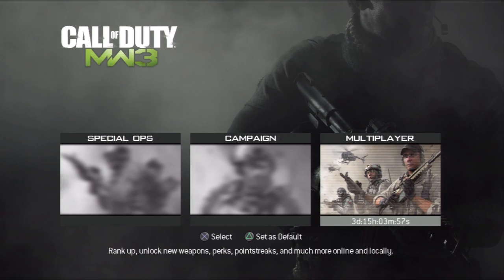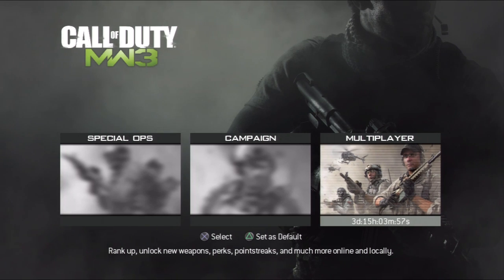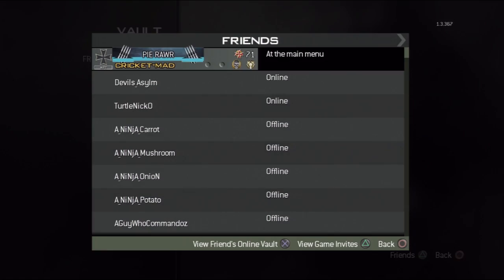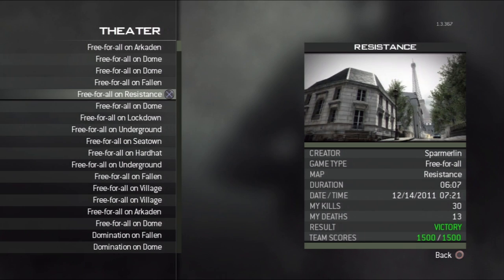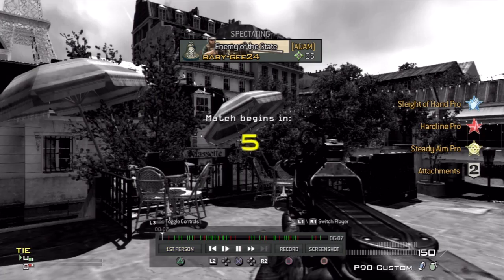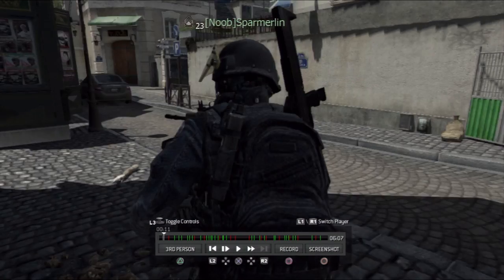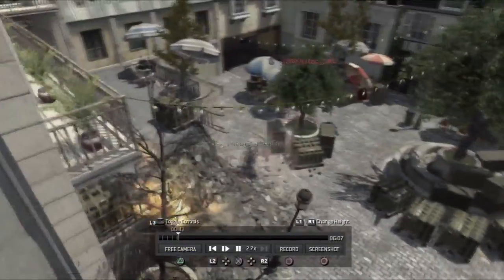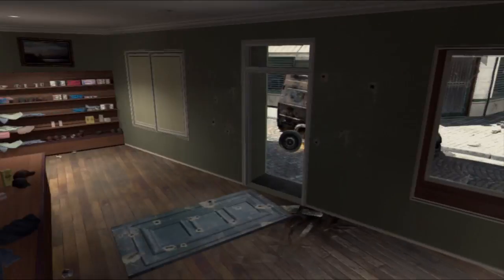MW3: How to find/use theatre mode! - Luke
Hope you like it guys! - Luke